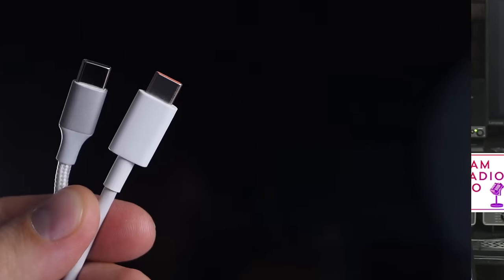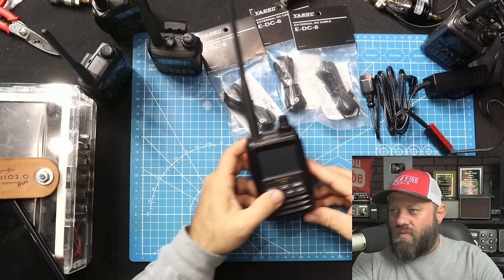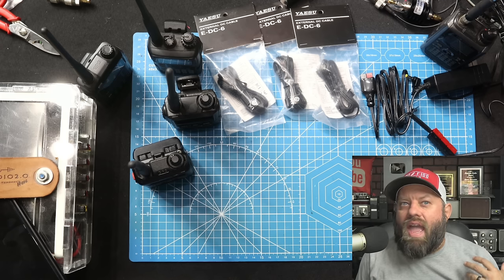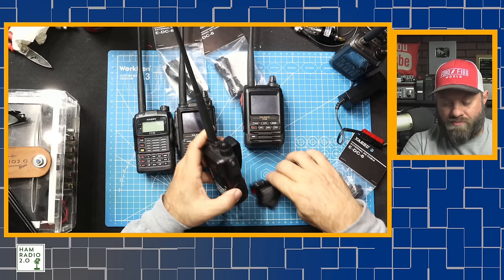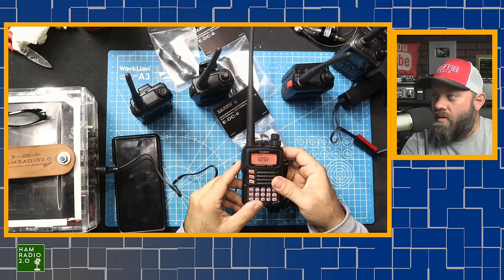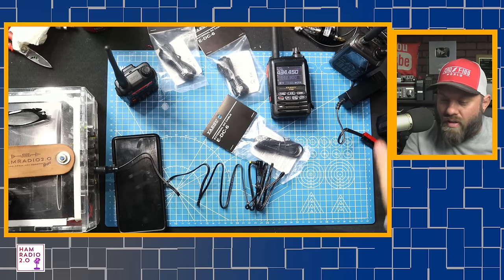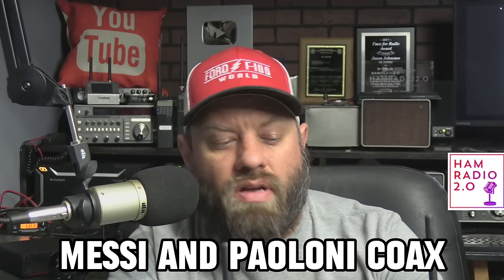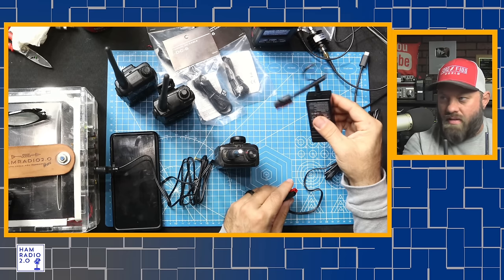The Ultimate Convenience: Charging Yaesu HT Radios Made Easy at 12V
Do you need your radio to have USB-C charge capability?  With Yaesu HTs, maybe not - all of the Yaesu radios I feature in this video are chargeable directly from a 12V source, most of them with the same plug, which is interchangeable.  Let's take a look at these cool charging solutions for the field that don't always require USB-C

Save 5% with code KC5HWB